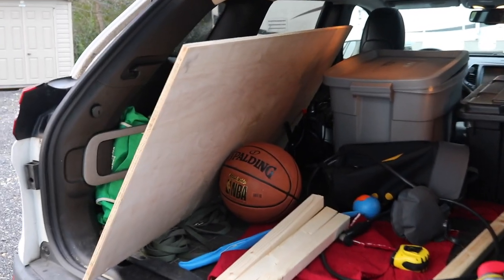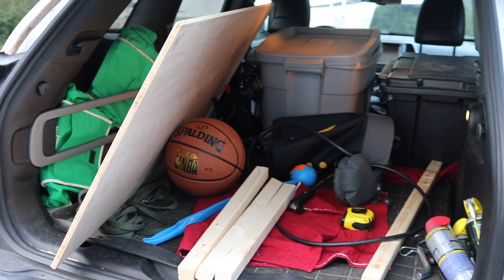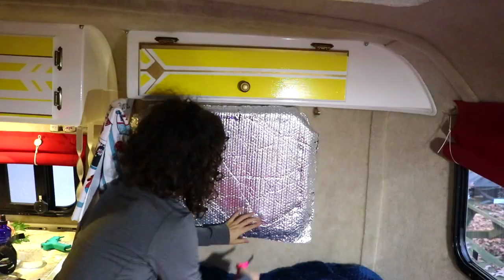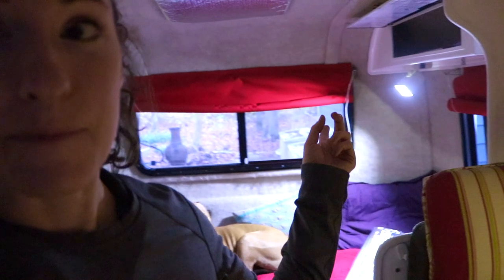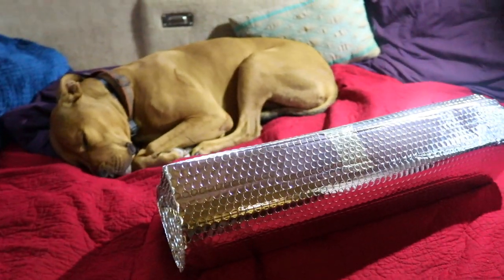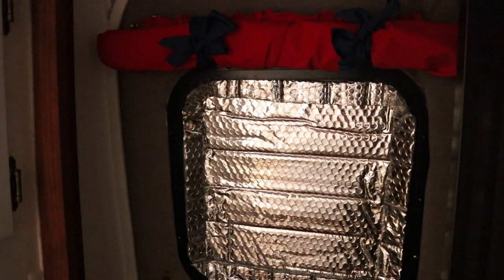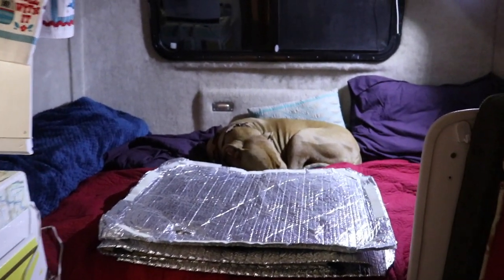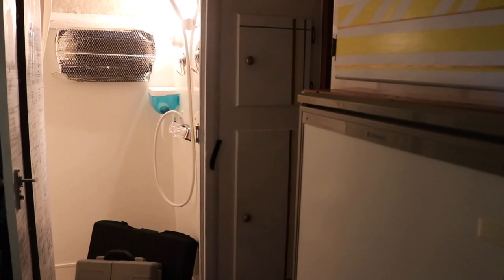SCAMP RV Bed Extension / Unboxing the Omnia Oven / Getting ready for Winter Camping / New Adventures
In this video we put together an extension to make the bed of the Scamp larger, and we got an Omnia Oven so we can bake things on the camping stove as we get ready for Patrick's Birthday trip next weekend. (This was filmed in October)

Follow laura's yoga channel: @LauraGYoga

Song: Once Again